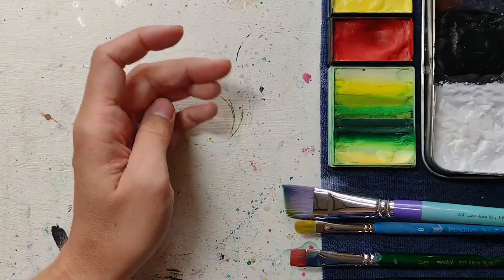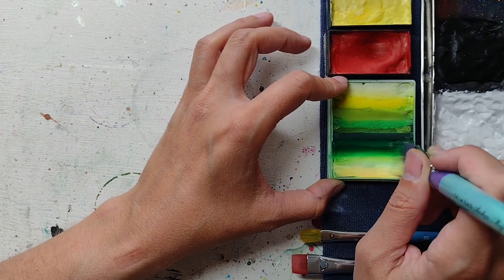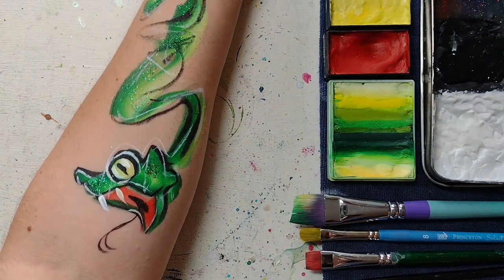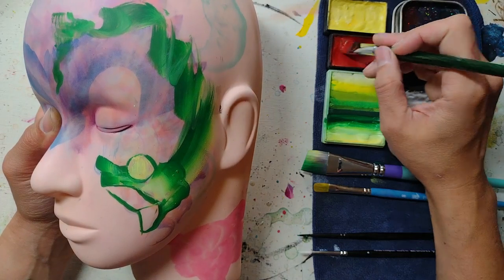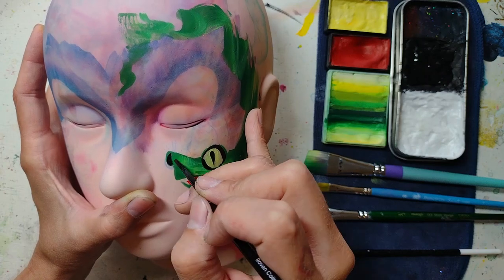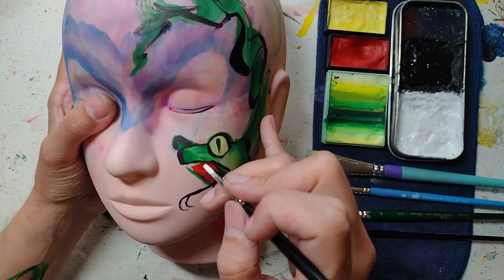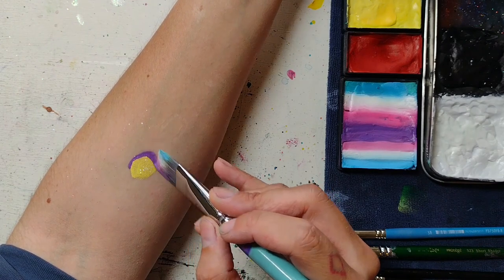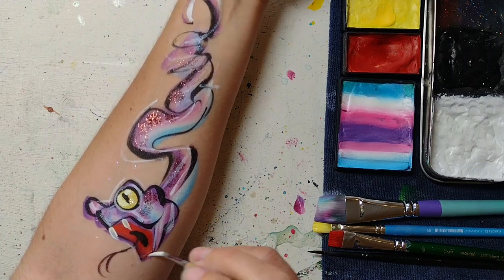Snake 🐍 Face Painting Tutorial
How to paint a fast, one-stroke snake!
Shown in 3 different color variations 🌈

00:00 Intro and How I paint a Snake
03:29 Mannequin Head
09:06 Purple Snake
11:14 Pink Snake

🎨 SUPPLIES
Brushes ~ 3/4" Angle, 1/2" Flat, #8 Filbert, #3 Round
Color ~ Superstar
Black & White ~ Fusion, DFX or Wolfe

🏖️ SET-UP
Links can be found in the description of this video 👇